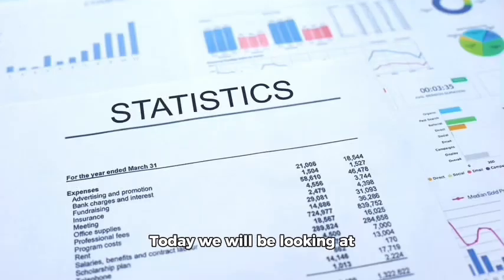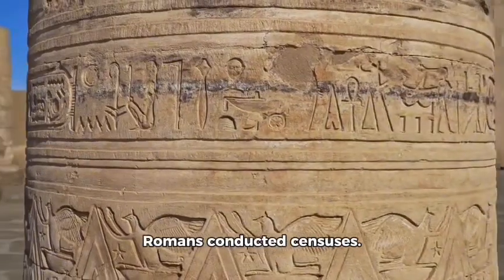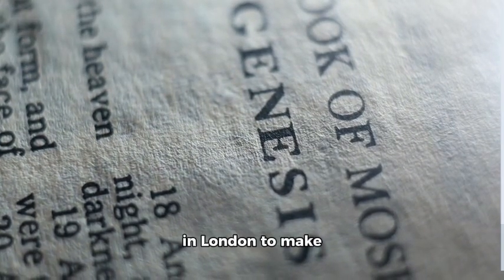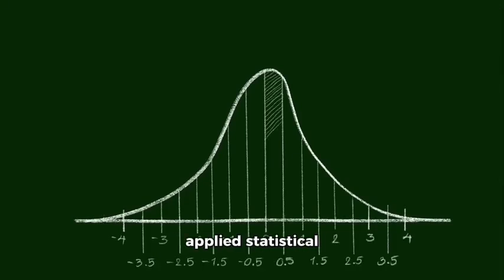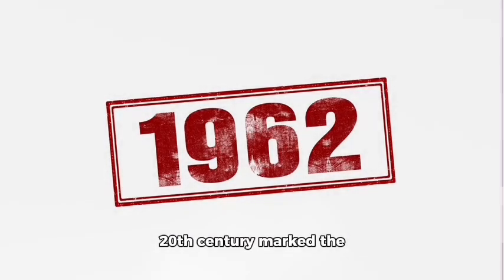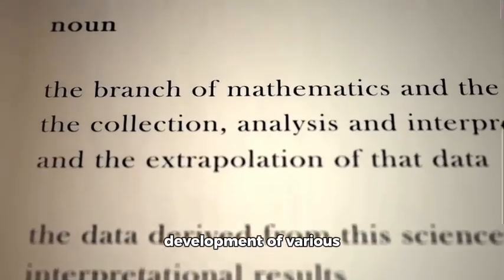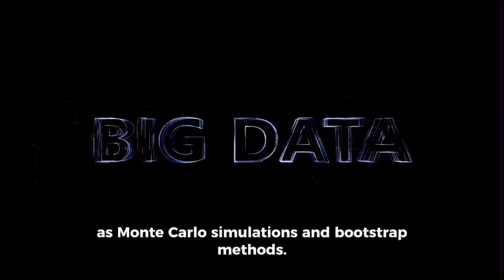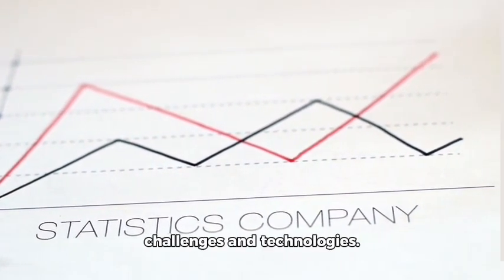ORIGIN OF STATISTICS | HISTORY OF STATISTICS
In this video, you will learn the history of statistics and many scholars who contributed to the development of statistics